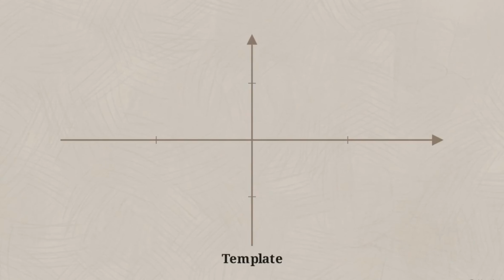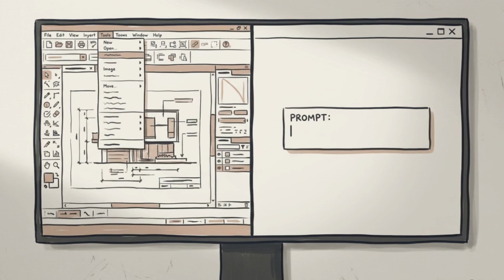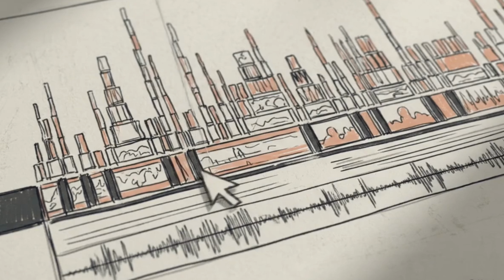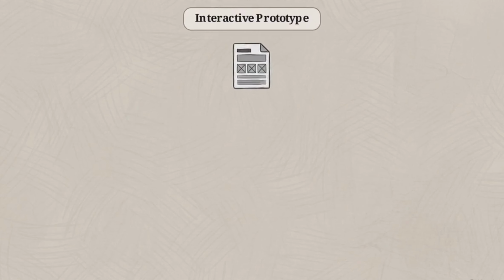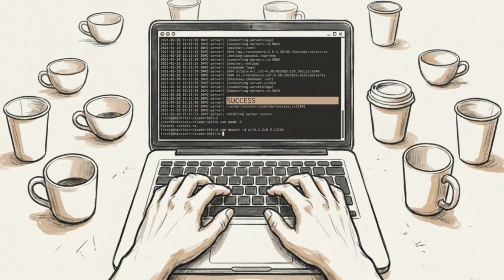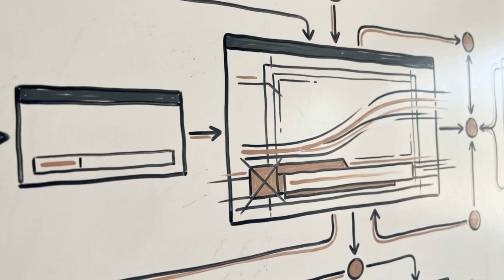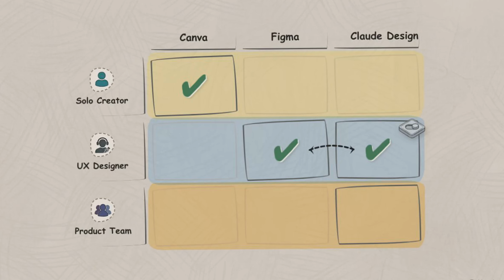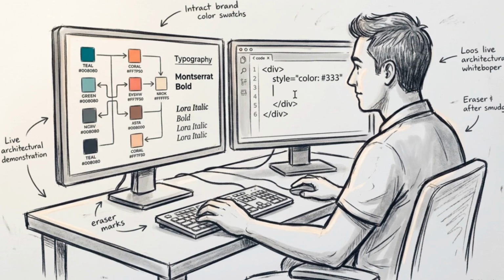7 Insane Use Cases For Claude Design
Most people treat Claude Design like a smarter version of Canva, simply typing a prompt, grabbing a basic design, and moving on. But they are leaving 90% of its value on the table! Claude Design isn't just a mockup tool; it's a full creative pipeline that takes you from a brand system straight to production-ready code.

In this video, we break down 7 insane use cases for Claude Design that will completely 10x your design skills and transform your workflow.